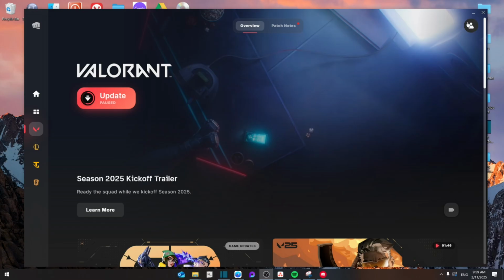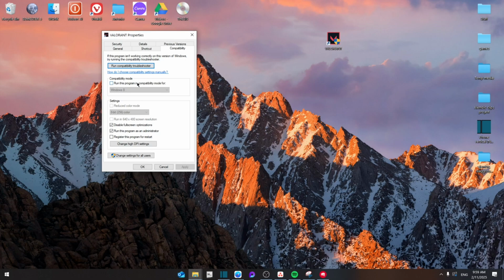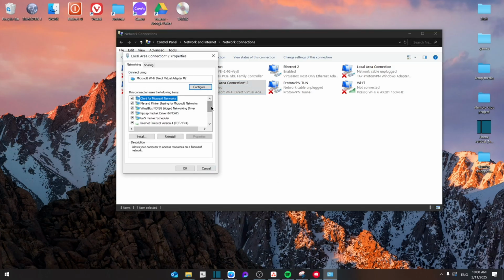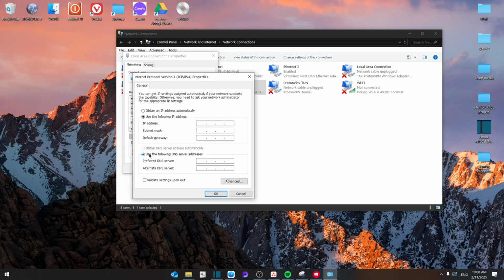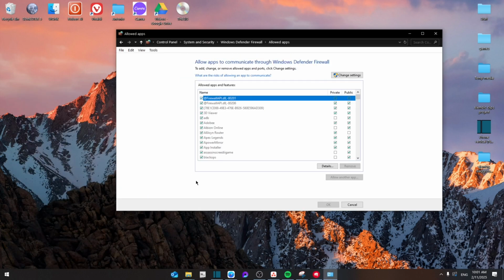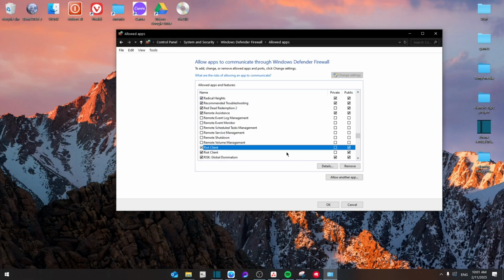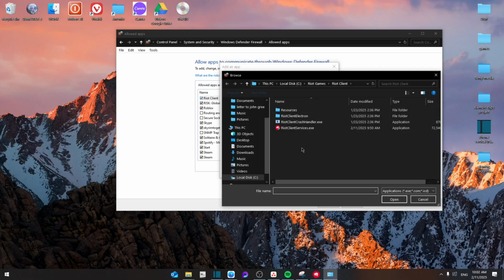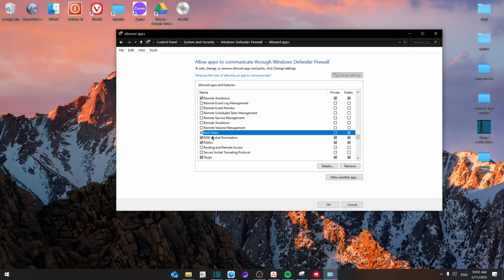How to Fix Valorant "Sorry We're Having Trouble Signing You In Right Now" - Full Guide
In this video, I show you how to fix the "Sorry We're Having Trouble Signing You In Right Now" error in Valorant. If you can't log in, I'll guide you through the best solutions to resolve this issue quickly and get back to playing without interruptions. Follow my step-by-step troubleshooting guide to fix your Valorant login problem.

00:00 Introduction
00:10 How to Fix Valorant "Sorry We're Having Trouble Signing You In Right Now"